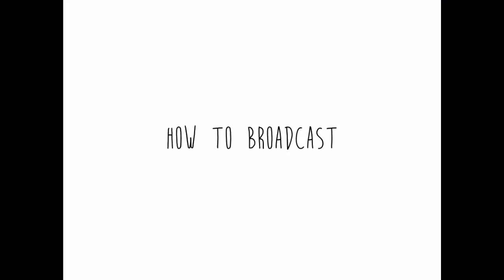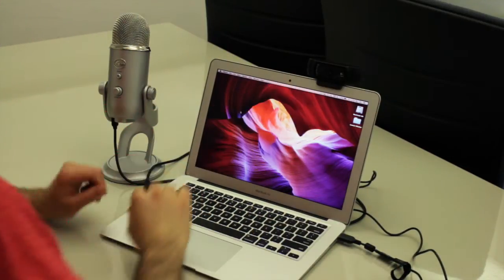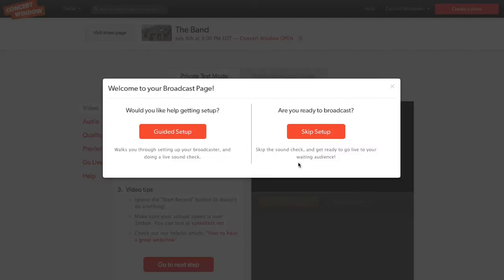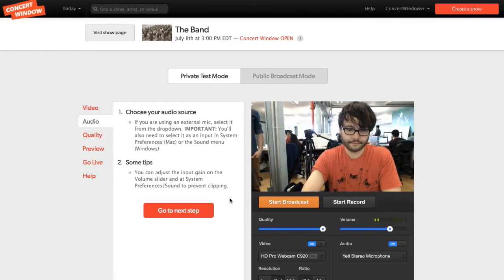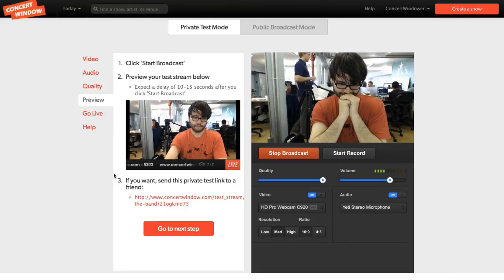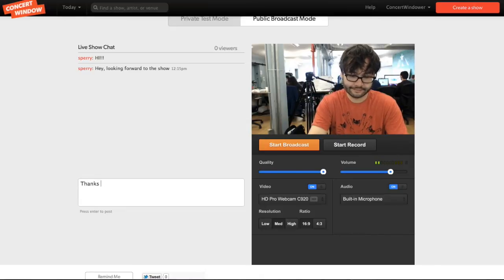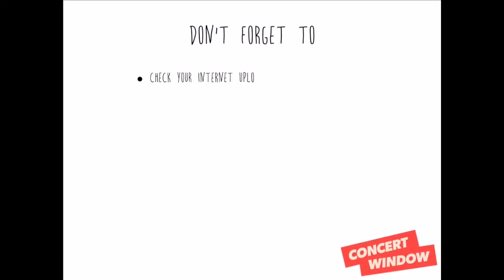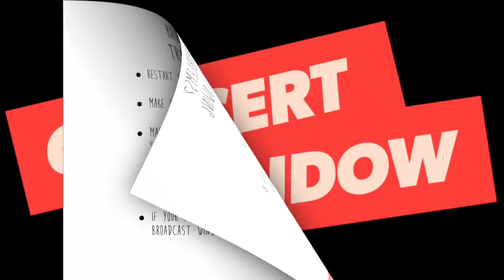How To Broadcast with Concert Window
A short tutorial on setting up an internet broadcast with Concert Window.